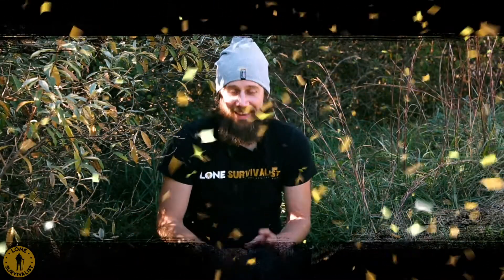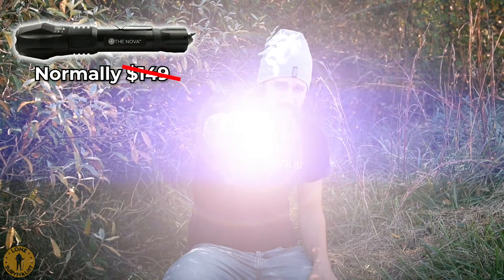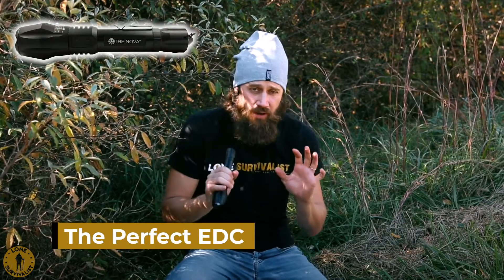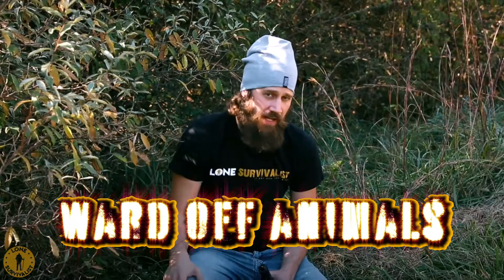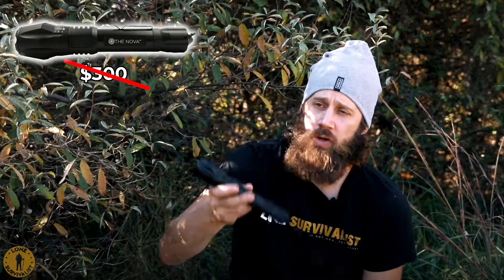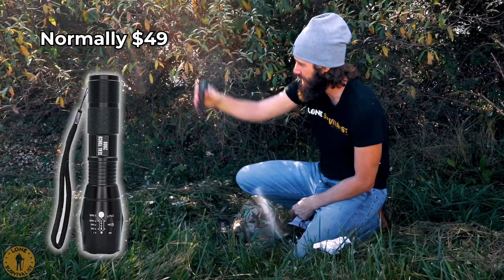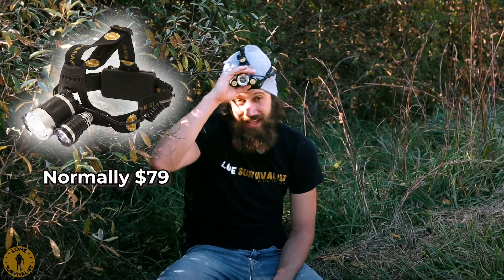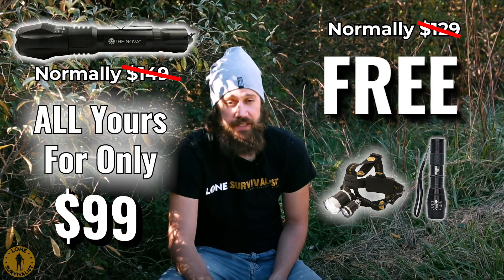Google Nova v1